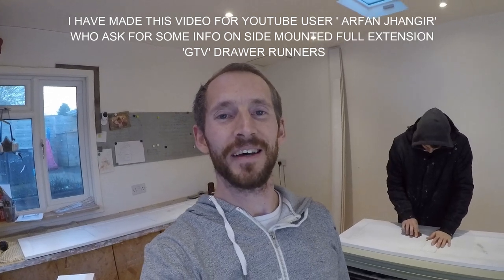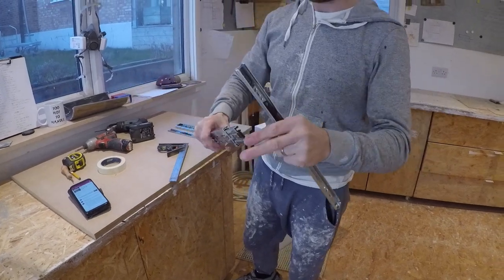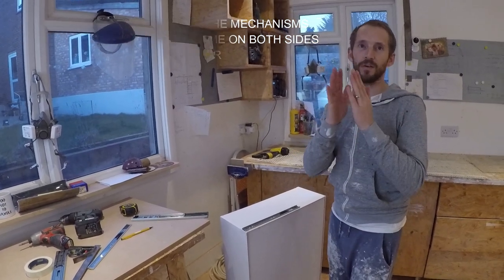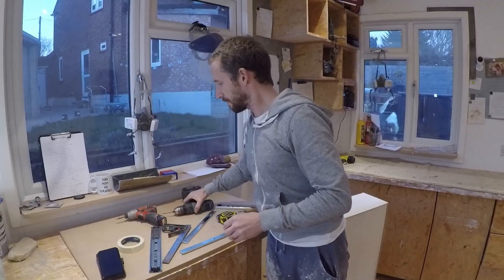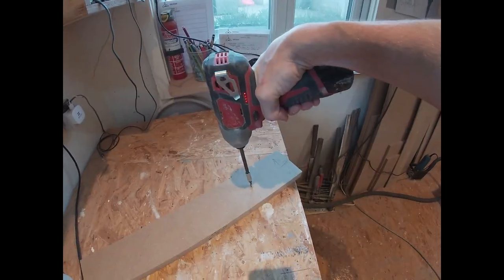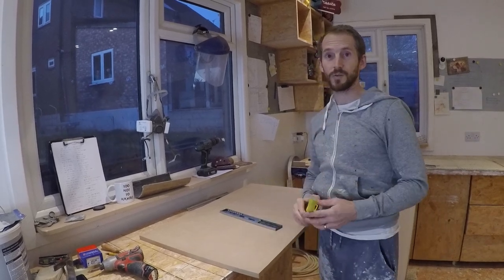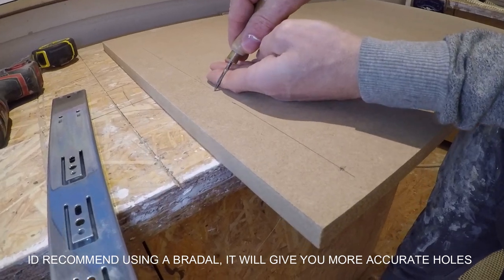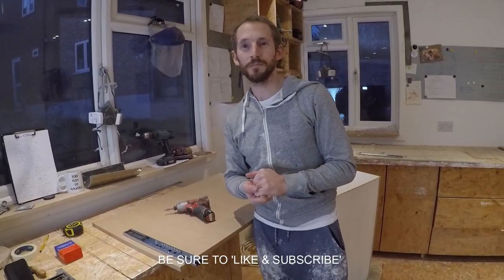HOW TO INSTALL side mounted, full extension GTV DRAWER RUNNERS & SLIDES - All Tips & techniques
This video was especially made for YouTube user 'Arfan jhajir' as he requested help in fitting side mounted, full extension GTV drawer runners.

In this particular video we are demonstrating with 500mm GTV slow close side mounted drawer runners

In this video we show everything you need to know to install a pair of SIDE MOUNTED FULL EXTENSION runners or a drawer yourself.

I'll show you how they work & all the dimensions you will need to take into account when making a drawer.

I will also show you screw sizes, drill bit sizes and all the tools you require.

We use a few basic hand tools : (Amazon links)

Combination square ( Bahco )

Combi drill - Impact drill kit ( Makita )

Screw driver set ( Stanley Fatmax ))

4 x 20mm wood screws

Masking tape

Tape measure

Mechanical pencil

3mm wood and metal drill bits

Drawer runners

Vinyl / rubber gloves

Plus lots more just scroll down.

Let me know how you all get on please...?

Are you keen on woodworking?
Would you like to see behind the scenes of a workshop & sprayroom?

Or even see "How to" tutorials on hand tools, powertools, machinery and woodworking techniques & so much more?
Well you have come to the right place in OUR NEW SERIES.

WELCOME to 'VIDEO REQUEST NO1' of our Brand new series starting January 2020 called "WORKSHOP LIFE"

SUPPORT

SOCIAL MEDIA

Some of the links in my videos are Amazon affiliate links, which means at no cost to you I will make a small commission if you click them and make a qualifying purchase.

SPRAYING/PAINTING

WOOD WORKING TOOLS

- MAKITA ROUTER / TRIMMER / PALM ROUTER